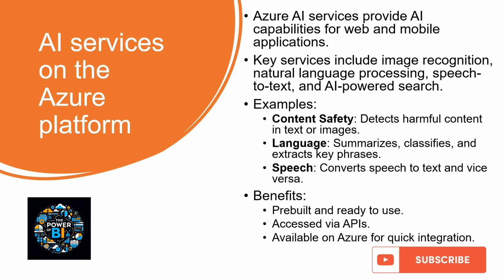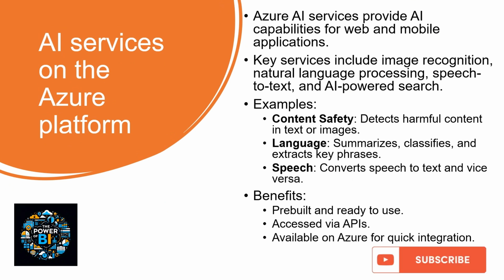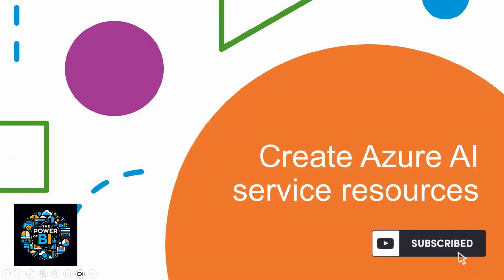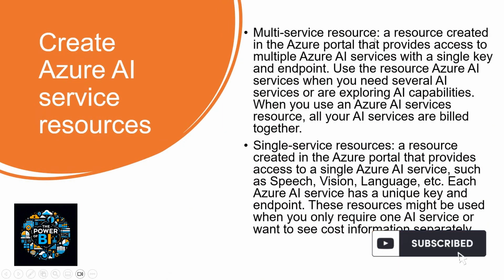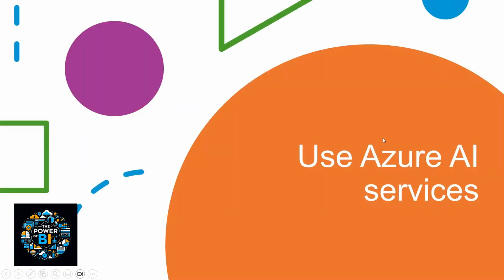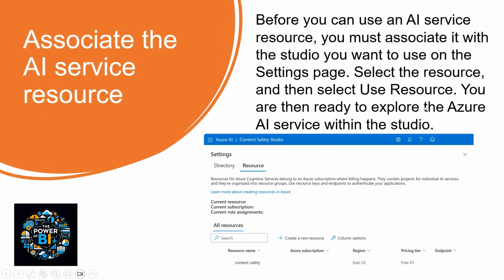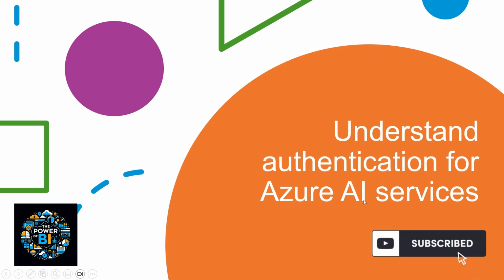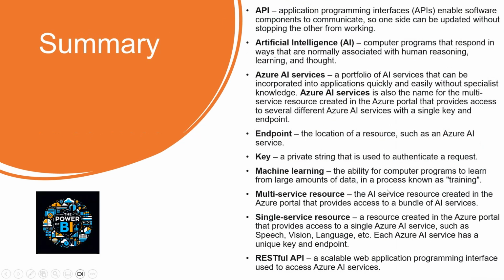004 Azure AI-900 Certification Guide: Fundamentals of Azure AI services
In this video, we break down the Fundamentals of Azure AI Services, a key part of the Microsoft AI-900 Certification. Learn how Azure’s powerful AI capabilities can be easily integrated into applications—without specialist AI expertise.

📘 Learning Objectives:

Understand what Azure AI services are and what they do
Learn how AI services like Vision, Language, Speech, and Content Safety are used
Discover real-world examples of AI helping in healthcare, education, conservation, and sports
Understand how to create and manage AI resources in the Azure Portal
Learn about customization, authentication, and integration with other Azure services

💡 Whether you're a beginner or prepping for AI-900, this video gives you practical insights into how Azure makes AI accessible to everyone through prebuilt models and APIs.

🚀 Bonus: Watch how services like Immersive Reader, Azure AI Vision, and OpenAI are transforming industries today.